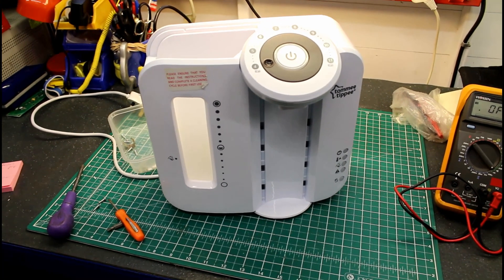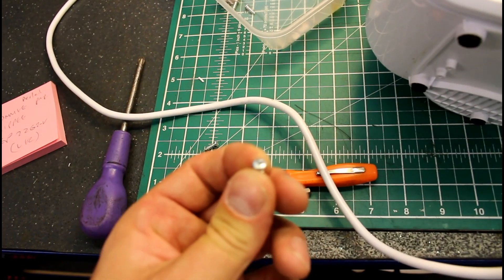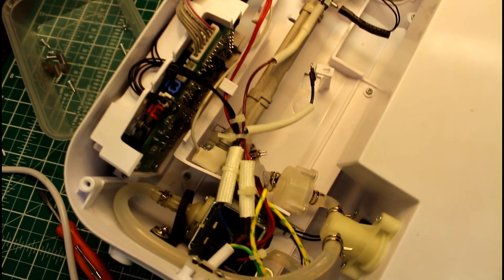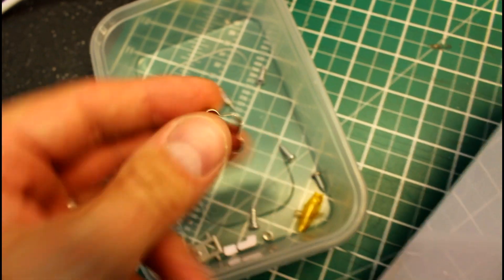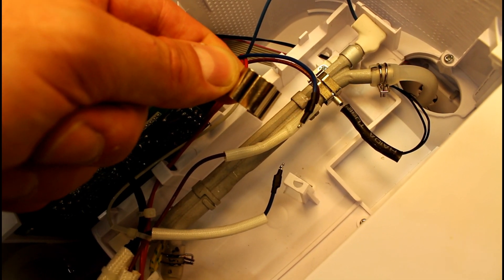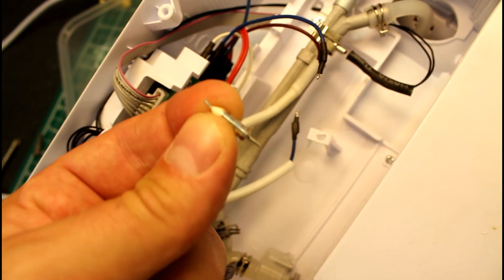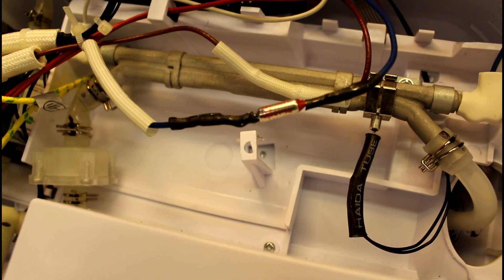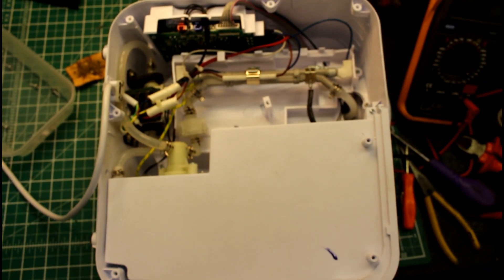Tommee Tippee Perfect Prep formula machine repaired at FixItWorkshop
Sometimes a simple airlock can make the saftey cut-out system (thermal fuse) blow, causing the machine to fail completely.  I show you how to diagnose and fix a thermal fuse problem on the Tommee Tippee Perfect Prep formula machine, for under £3.00, using a basic screwdriver set, soldering iron and replacement fuse.  Please take care when attempting a repair like this yourself and if unsure, always seek the advice of a professional.  I'm not connected to Mayborn Group/Tommee Tippee.